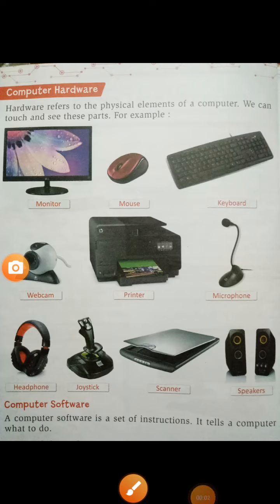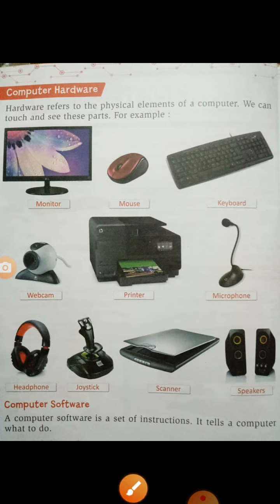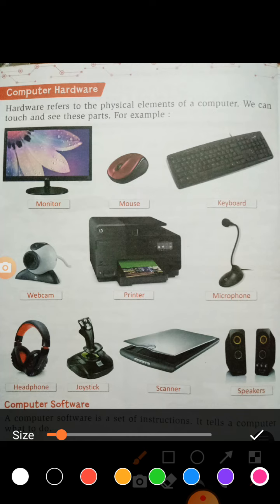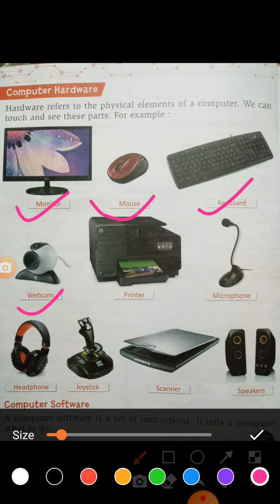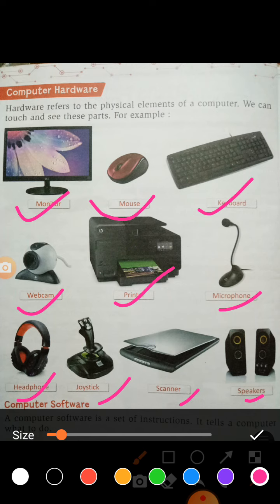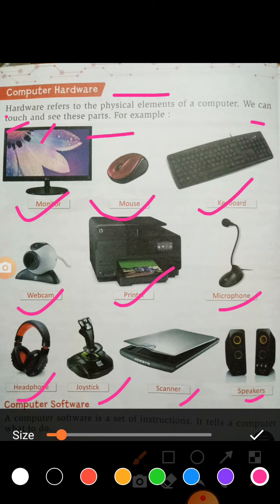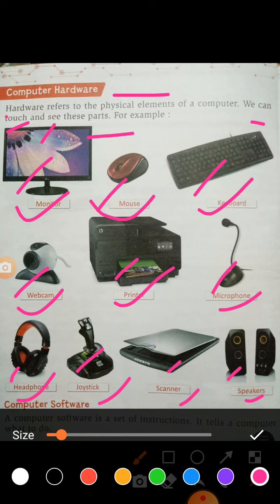Computer Class- 3 ,Ch -1 by sir. peter